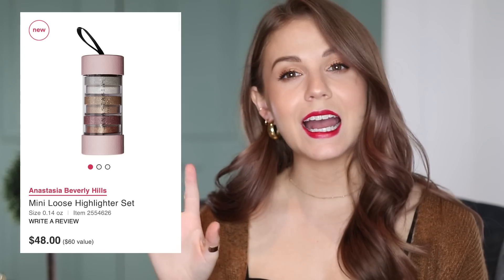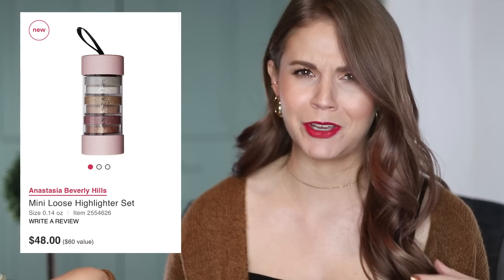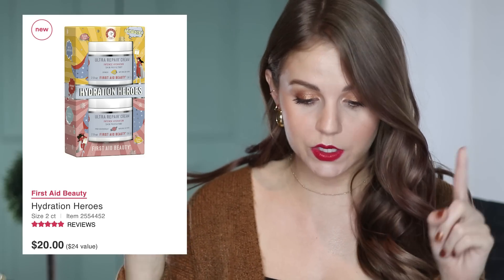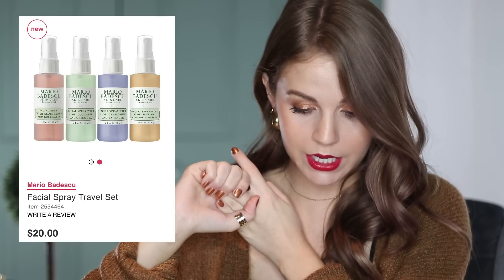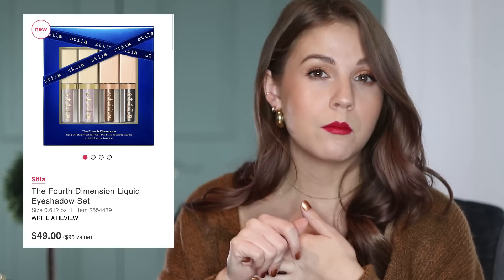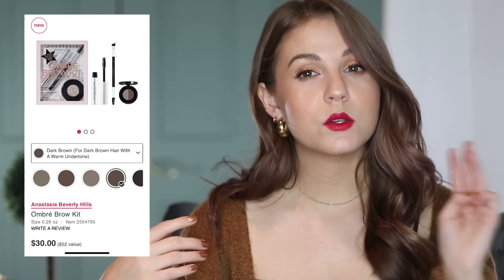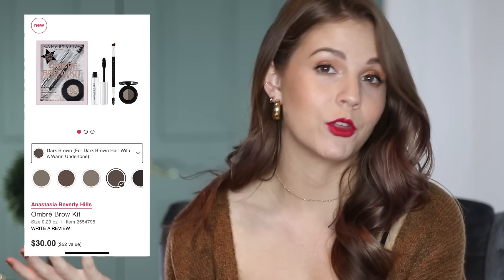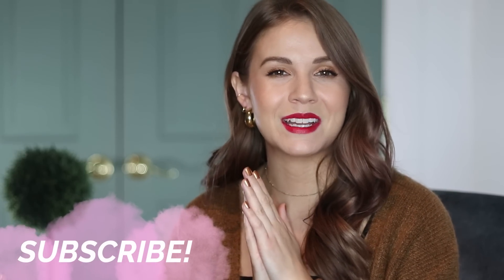Ulta Holiday Sets// Which ones are worth the money?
Today we’re talking all about the 2019 Ulta Holiday Sets! Which ones are worth the money? And which ones are a terrible value?!

PRODUCTS MENTIONED:

ABH Highlighter Set
Juice Beauty Set
First Aid Beauty Set
What I would recommend instead
Too Faced Set
Mario Badescu Set
Stila Set
Ulta Lash Love Kit
ABH Brow Set 1
ABH Brow Set 2
ABH Brow Set 3
Deer Mug Set
Kenra Set

WHAT I’M WEARING:

Lips: Shade Sangria Slush
Nails: KL Polish Princess Penny
Hair Color: Shade Cocoa

DISCOUNTS & CODES

xoxo,
Kelly